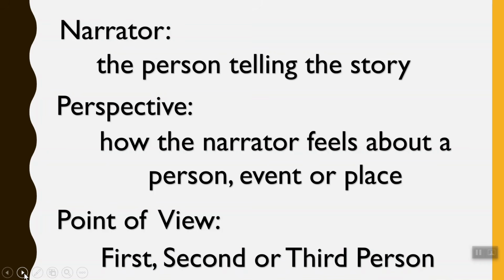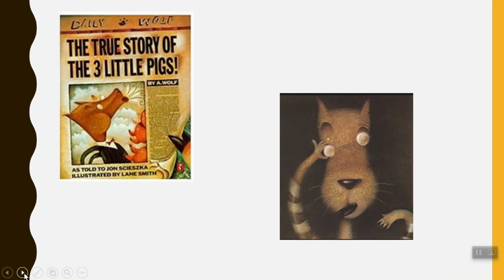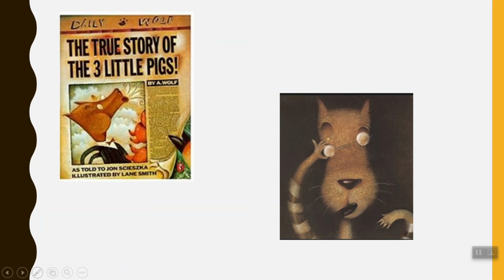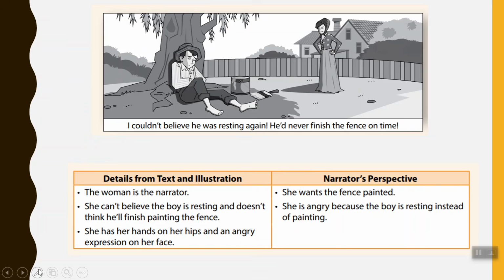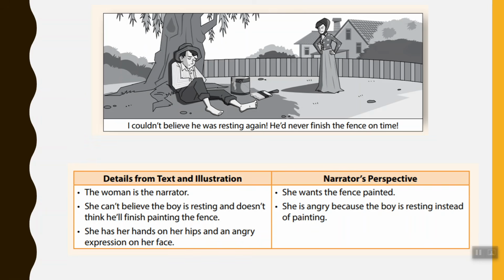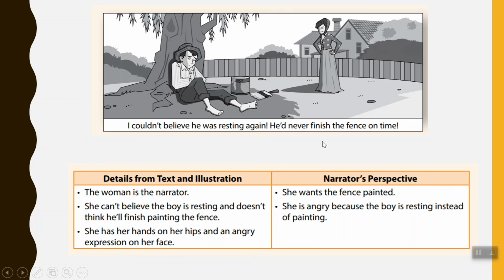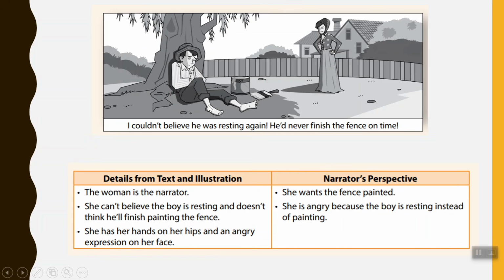RL6.6 Intro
POV